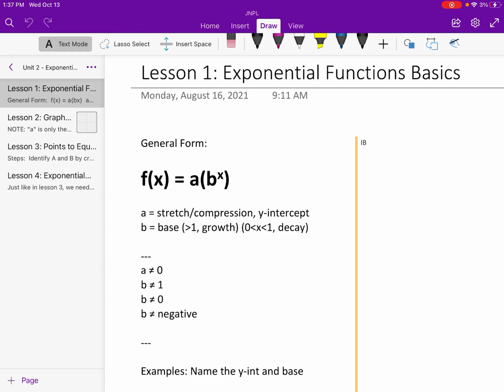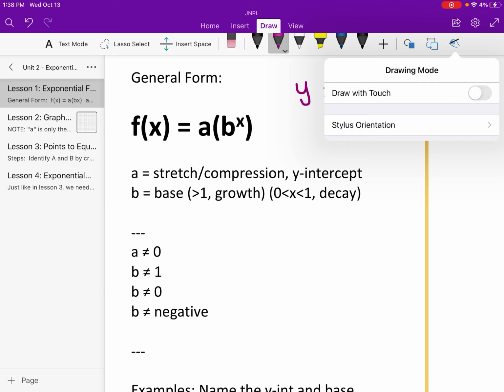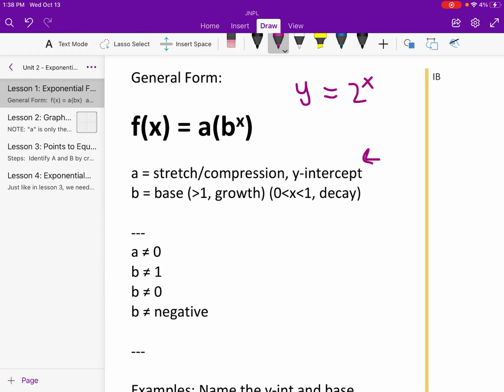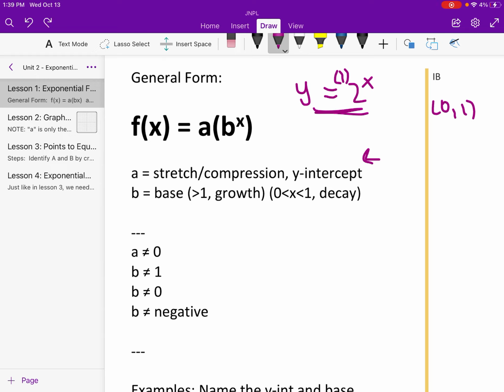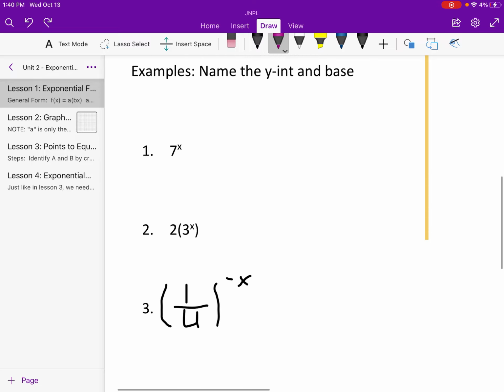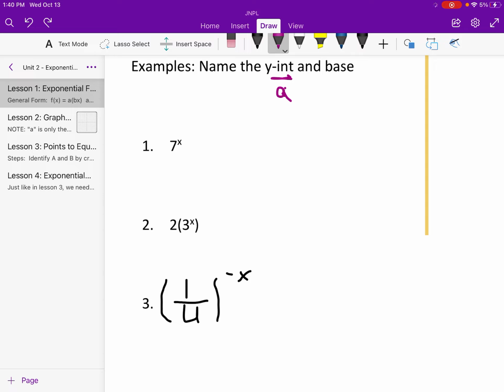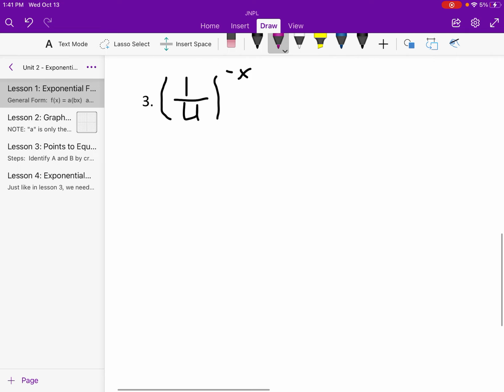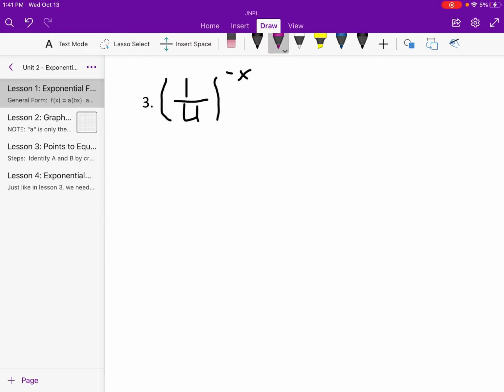Precalculus - Exponential Function Basics (U2-L1)